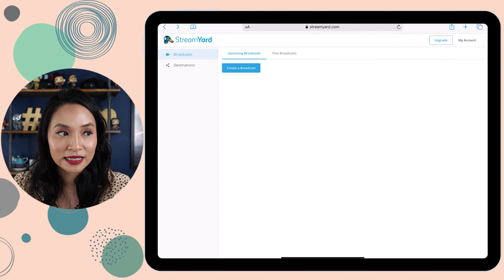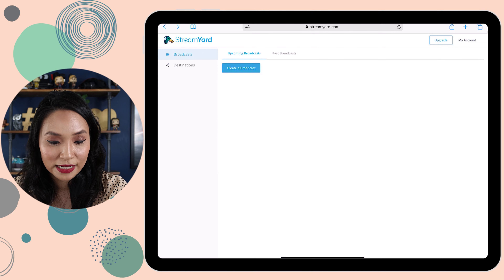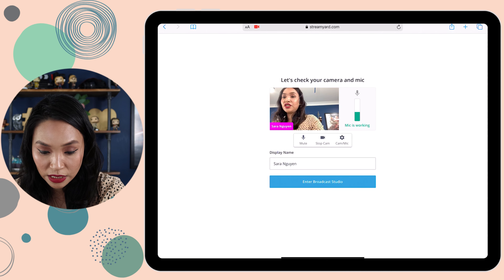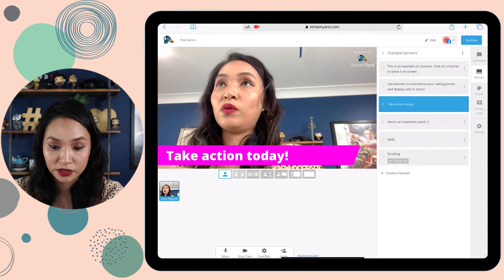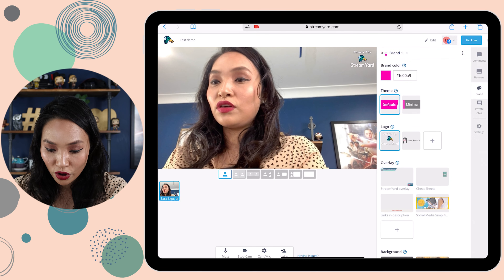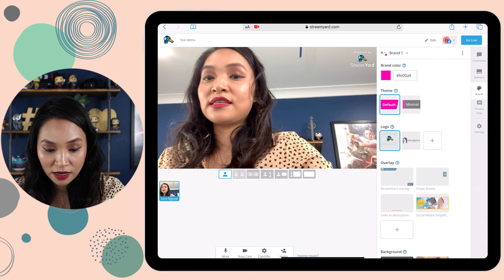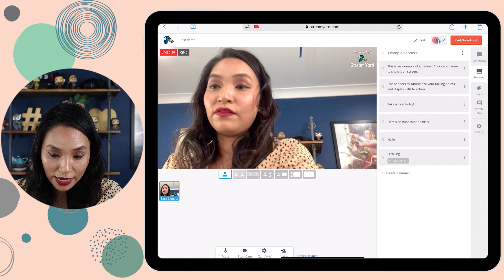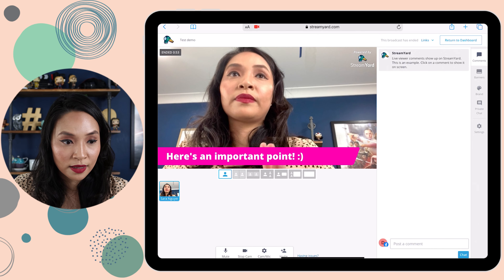Livestream Tutorial: How to use StreamYard to livestream from a mobile device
In this LIvestream Tutorial, I walk you through how to livestream using Streamyard from your mobile device. This is a new feature they've just released so I've got a step by step tutorial to show you how to go live from mobile with Streamyard.

🕒Timestamps🕒
0:00 Start
1:03 What you need in order to access Streamyard from your mobile device
1:50 Creating a broadcast from Streamyard
2:00 Adding your title and description for the livestream
2:22 Allowing Streamyard to access the microphone and camera
3:01 In the Streamyard studio
3:17 Seeing comments in Streamyard
3:20 Accessing banners in Streamyard
3:44 Changing brand colours, logos, overlays in Streamyard
4:55 Inviting a guest to join the livestream
5:27 Going live from Streamyard on mobile
6:26 Ending the broadcast on Streamyard

Deity D3 Pro Shotgun microphone